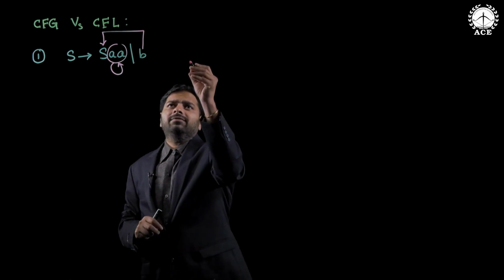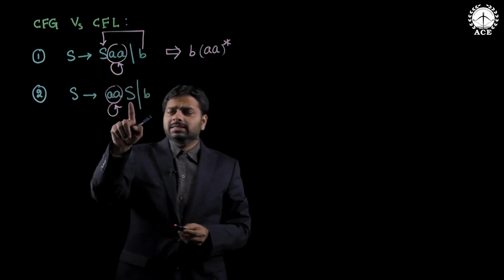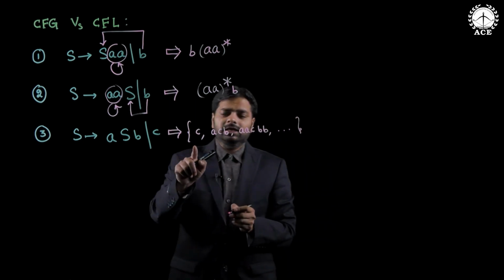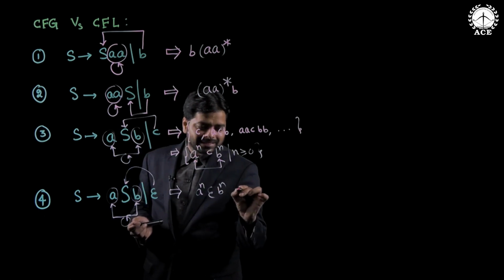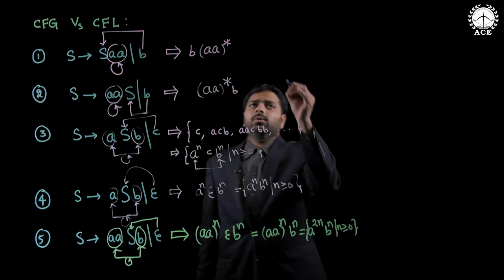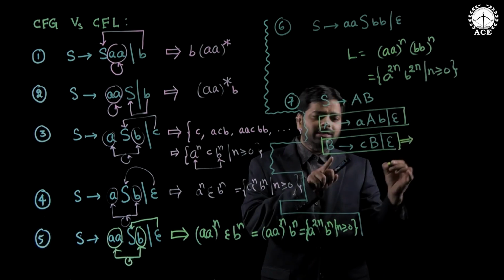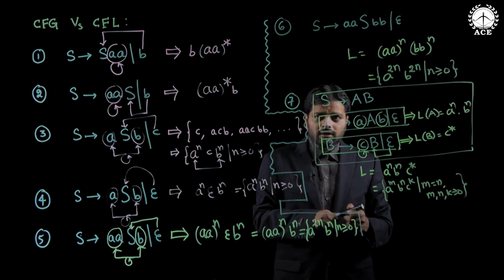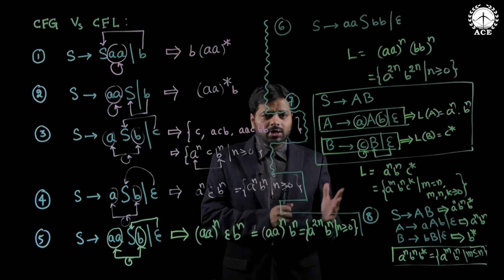ACE Engineering Academy GATE-CSIT Digital/Online Classes - Deep Learn TOC - CFG vs CFL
The subjects are covered by eminent faculty of ACE Engineering Academy on Deep-Learn platform. Theory of Computation(TOC) and Compiler Design will be covered by Sri. Mallesham Devasane Sir. This course is primarily designed for GATE and other Competitive Exams like ISRO, BARC along with UGC-NET aspirants. This online course is also designed keeping in view of Cracking interview and Placement of service and product based companies.
In this course total syllabus will be covered including Mathematics and aptitude in accordance with GATE. The course will start from the basics and cover all the important concepts in detail plus previous year GATE question. Finally we also provide exclusive doubt clearing sessions through Online and Offline Mode. For online enrollment and registration visit